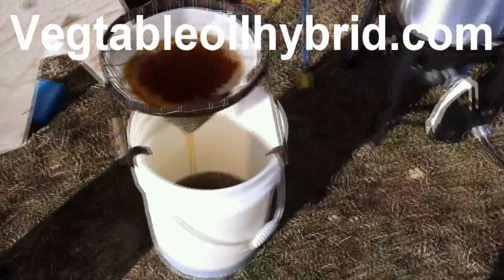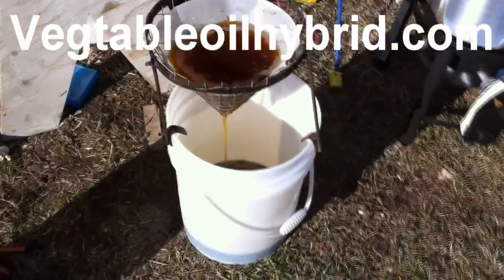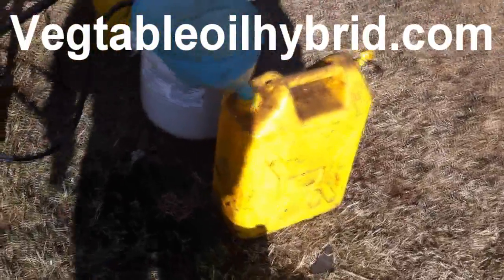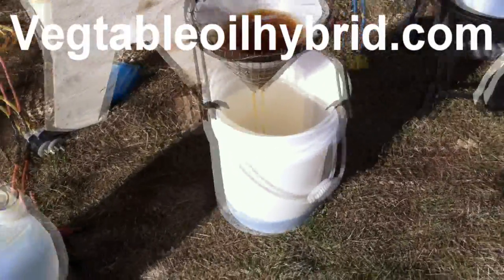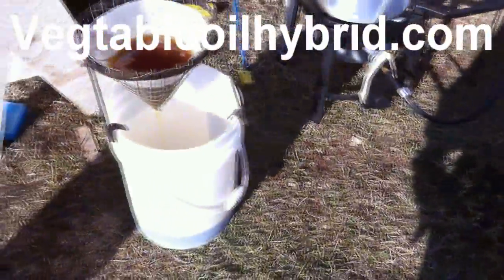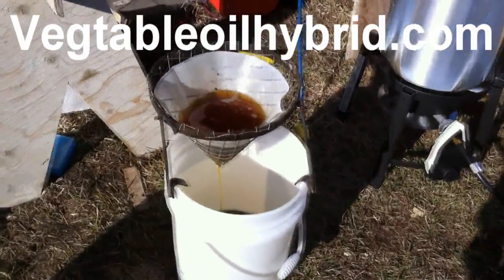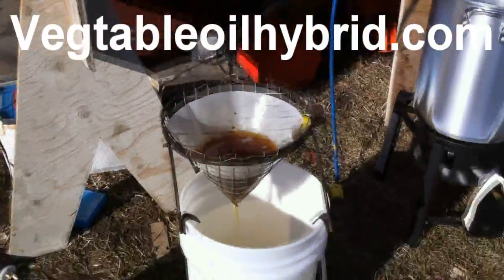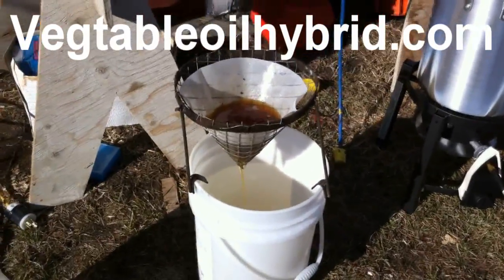Filtering Fryer Oil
Just a simple vid of my simple cheap fuel filter.  The car has a filter to its required specs, this just takes the french fry bits out, that can cause problems with the tank pick up tube and stuff.  Even still, be prepared for road side filter changes if you haven't gone through the tedious task of pushing this stuff through a 10 micron filter.

This vegtable oil was progressively mixed with less and less diesel fuel.  I now run it at 80% fryer oil and 20% diesel oil.  The car puts up a bit of protest starting, but less than it did starting in the winter.  That gets me 160 mpg on the diesel fuel I have to pay for.

Soon I will have the biodiesel reactor dialed back up, and I can run B20, 20% biodiesel, 80% fryer oil, and never stop at a gas station again.